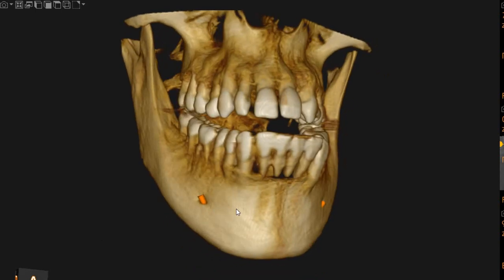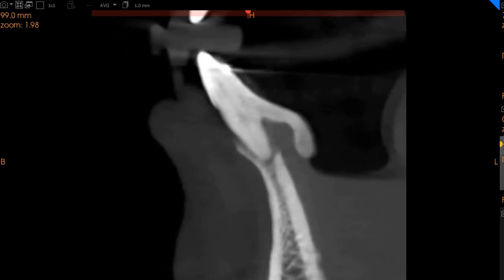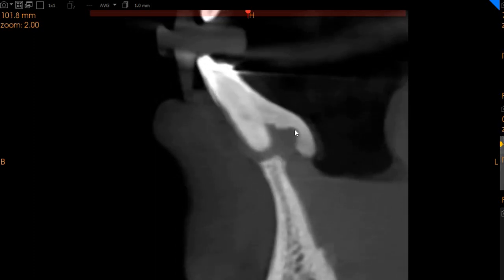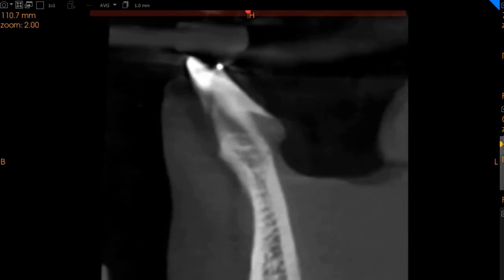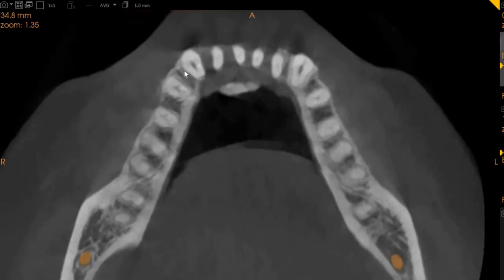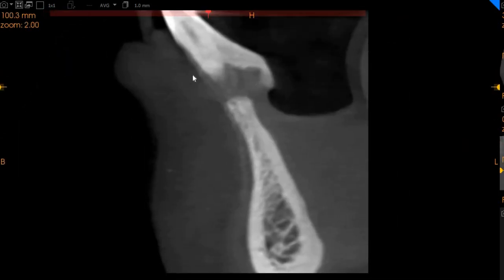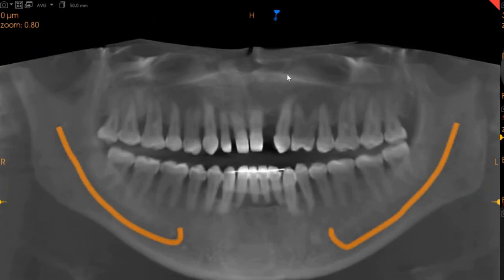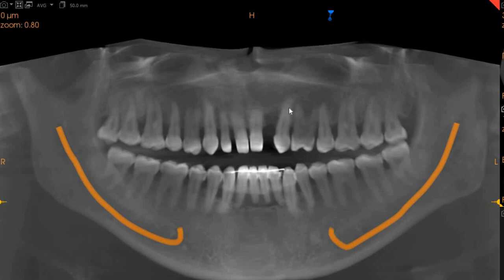DP - Dr. FT